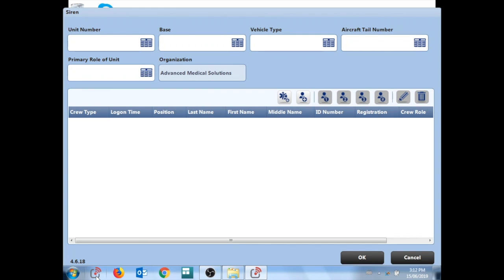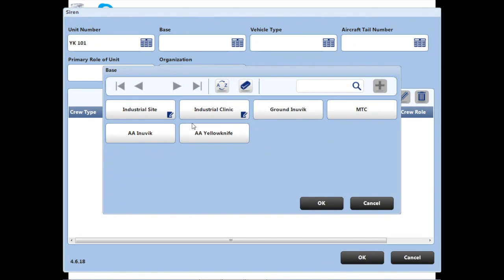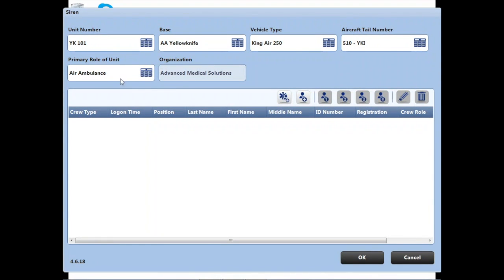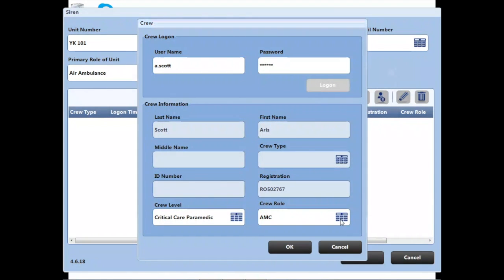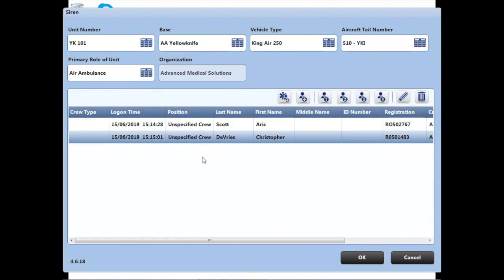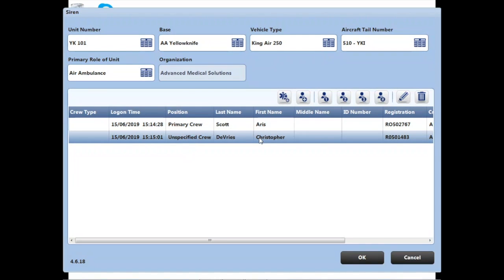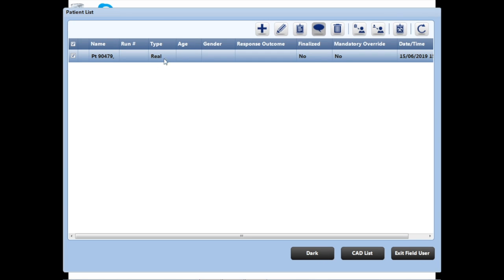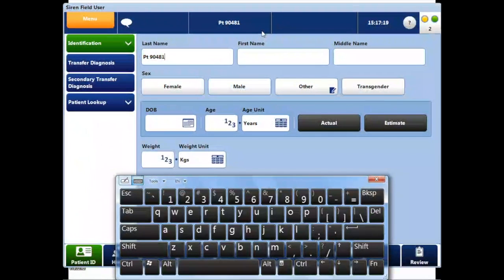ePCR Air Ambulance Log On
Air Ambulance